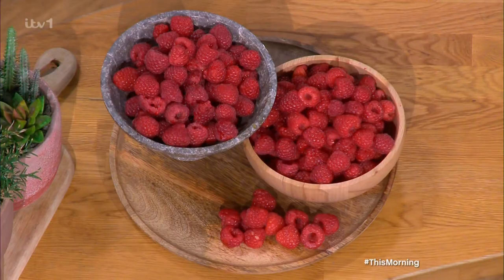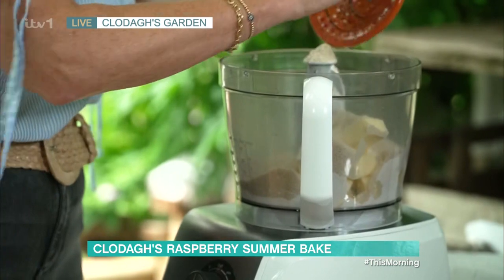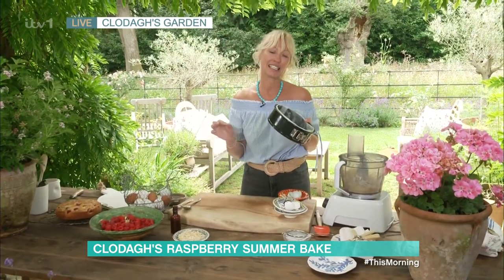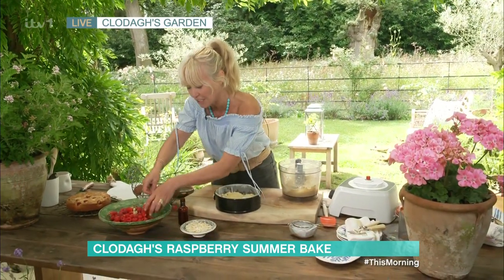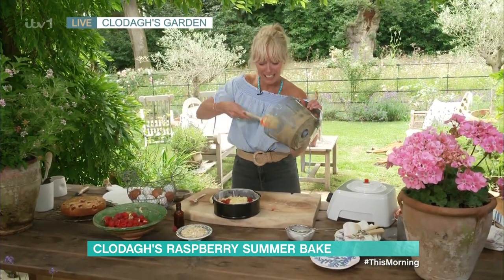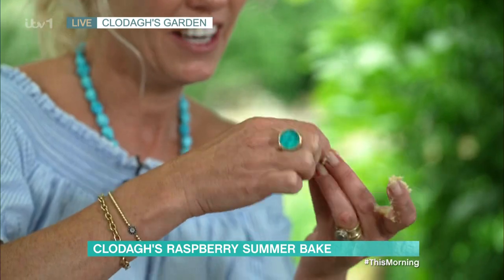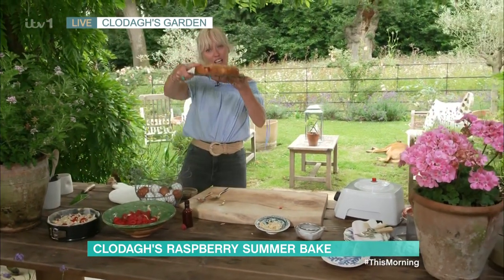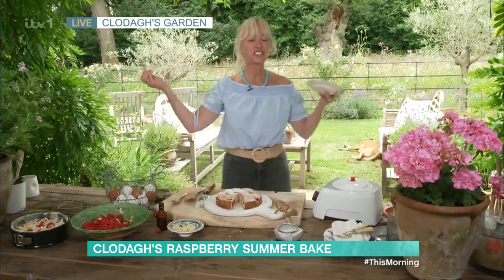Clodagh's Raspberry Summer Bake - 11/07/2023